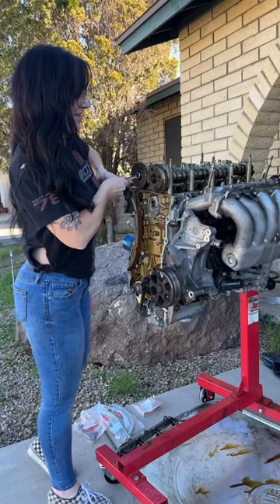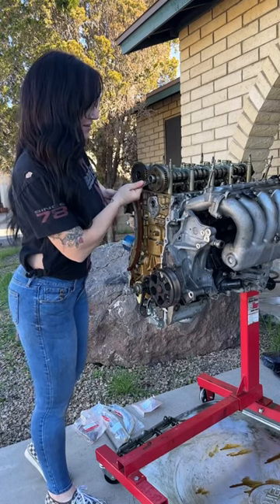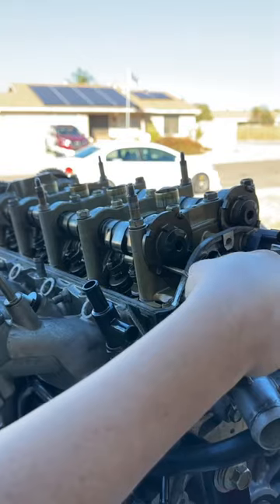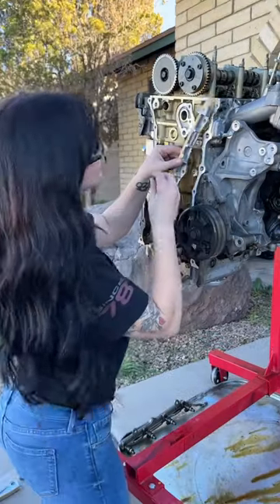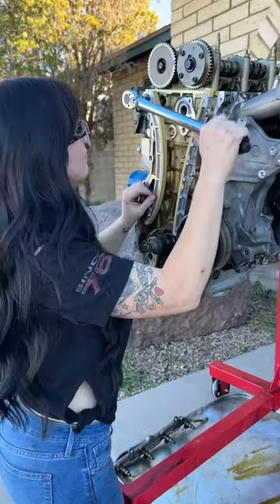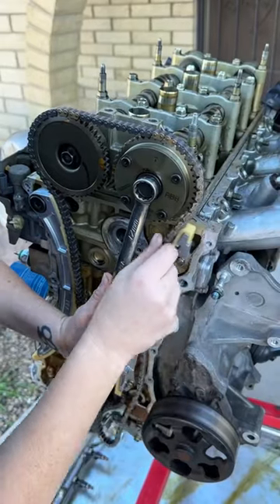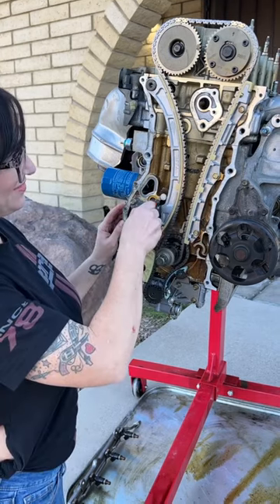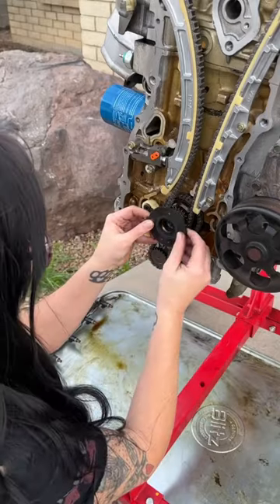Timed my K24 and Happy New Year!